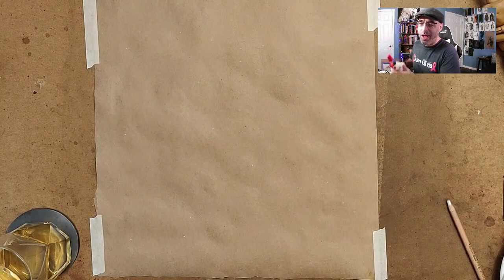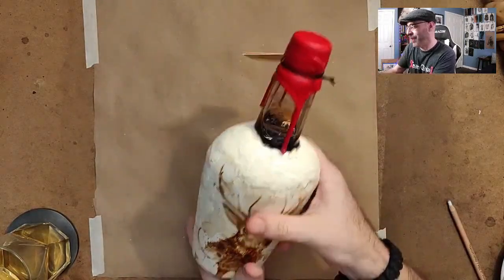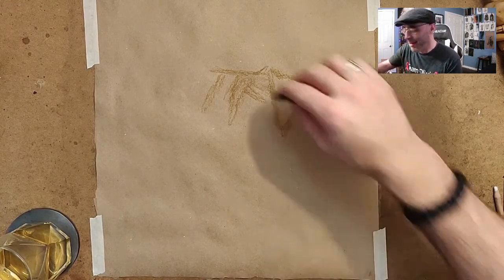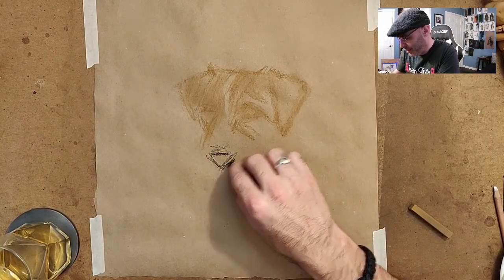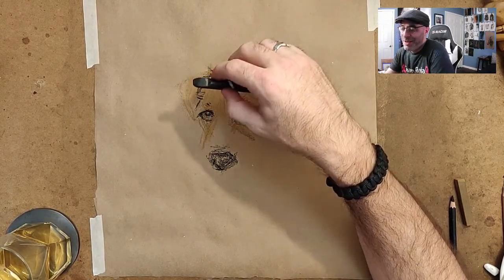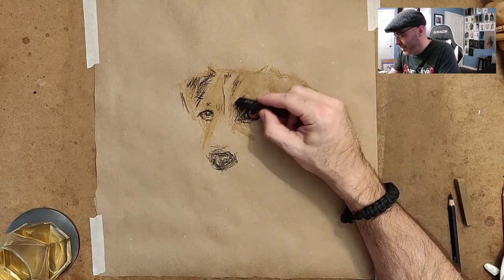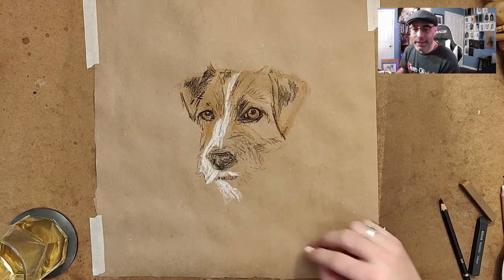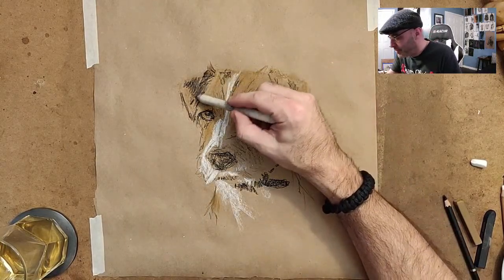How to draw random animals in charcoal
In this episode we draw Jack Russell terrier in charcoal and then spin off into several other animals as well. Great conversation for beginner or intermediate artists!

TeamOlivia send some well-wishes my friend's way to show your support in her battle against cancer.